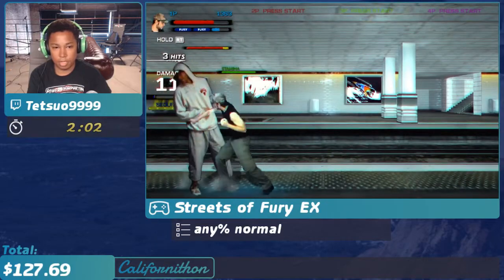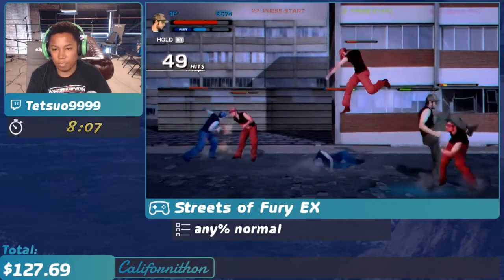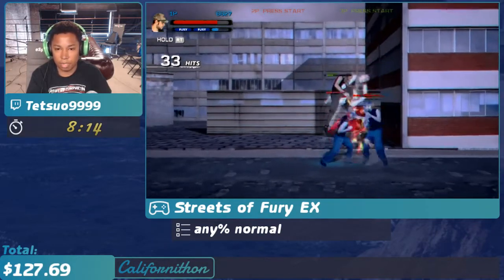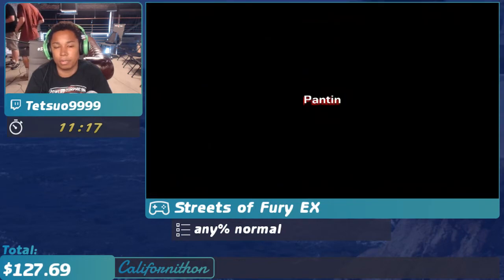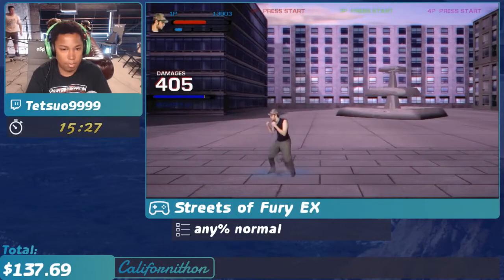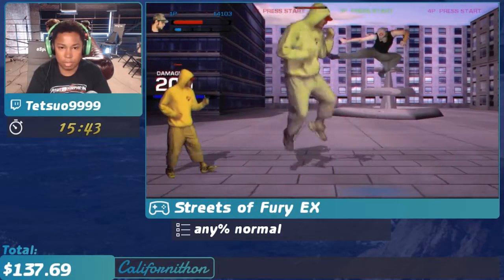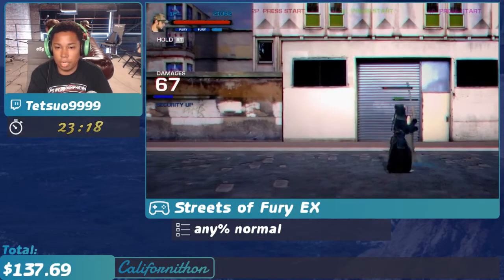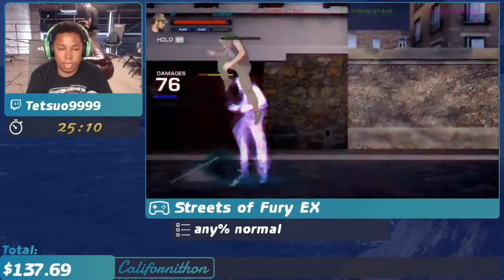Streets of Fury EX by Tetsuo9999 in 29:51 - Californithon 2016 - Part 2